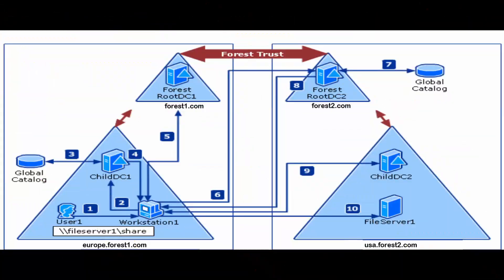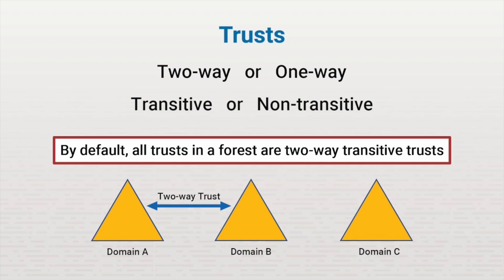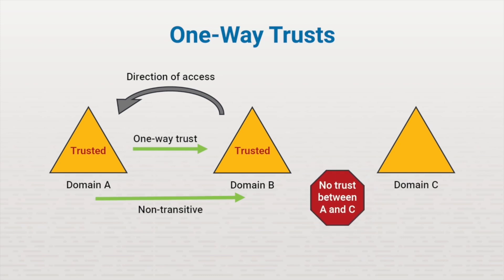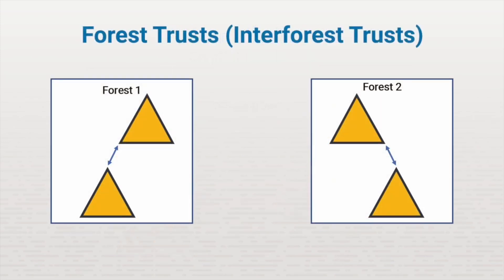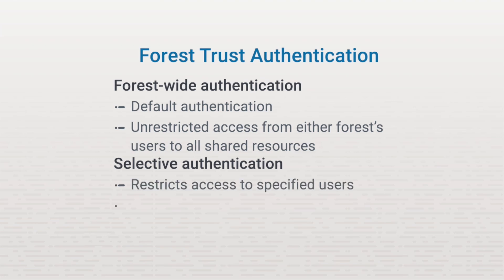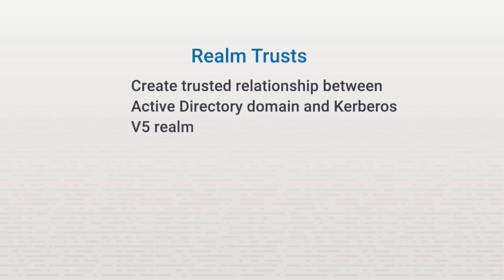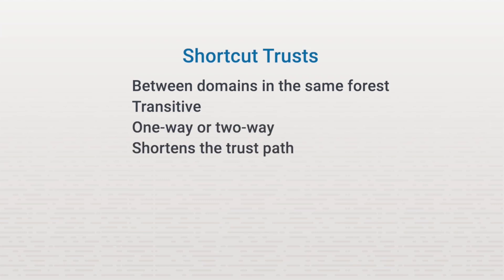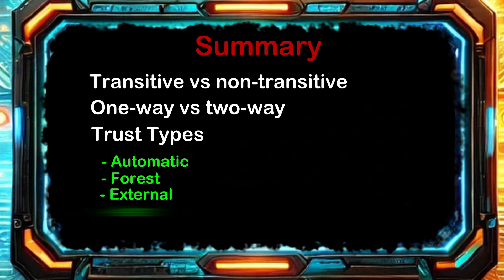Trust Types in Active Directory: One-Way vs Two-Way & More!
Dive into the world of Active Directory trusts! This video breaks down trust types, including automatic, forest, external, realm, and shortcut trusts. Learn the difference between one-way and two-way trusts and how they enable secure communication between domains and forests. Perfect for IT professionals and anyone preparing for a certification or managing AD environments.

📌 What You'll Learn:

What are Active Directory trusts?
Types of trusts: Automatic, forest, external, realm, and shortcut.
One-way vs. two-way trusts explained.